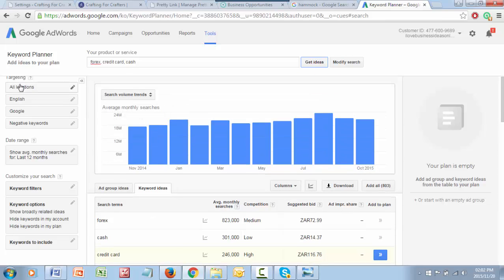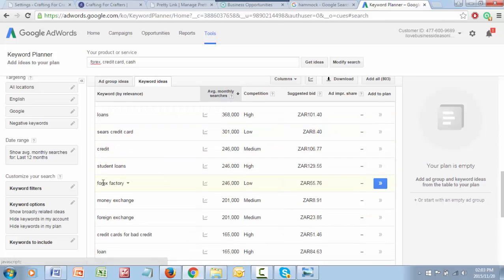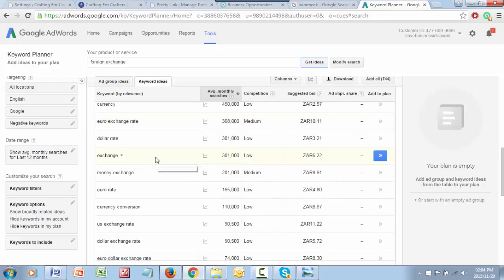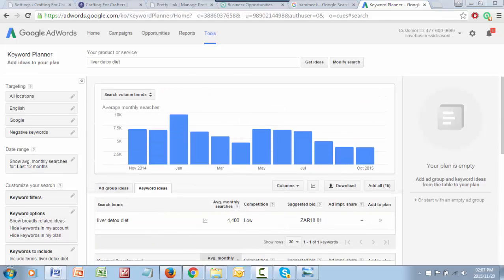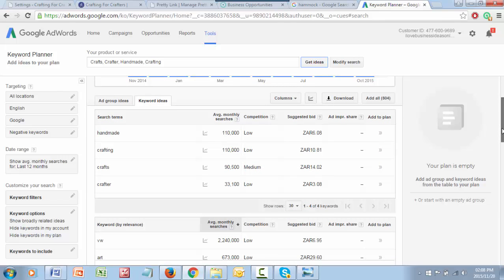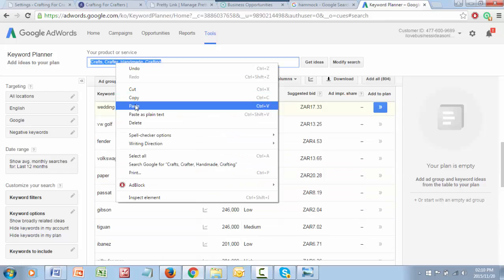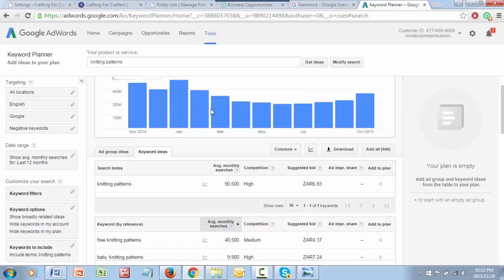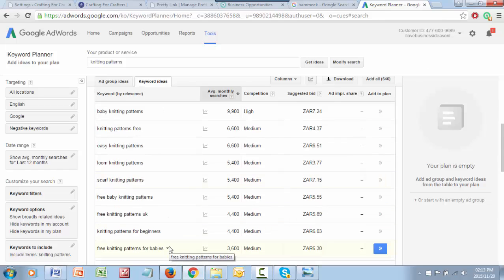Core or seed keywords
This is the third in a series of keyword training videos designed to help you get a deeper understanding of how keywords can be a massive benefit to your business. This video goes into how to use "core keywords" or "seed keywords". This will give you a big advantage in seeing a sort of birds eye view on the biggest keyword related searches on Google in relation to your business.